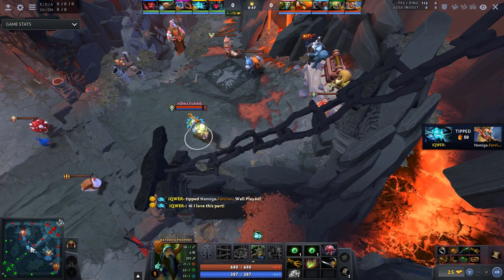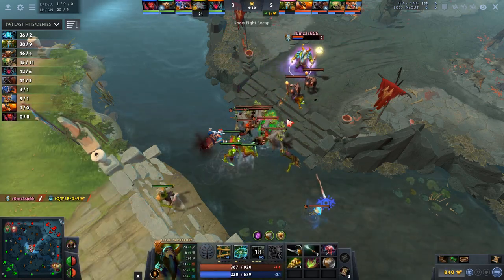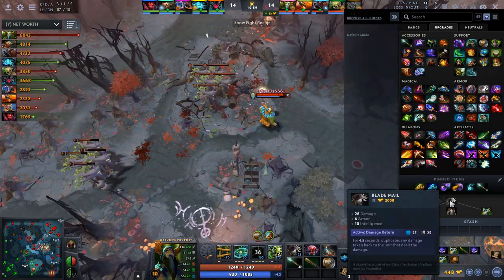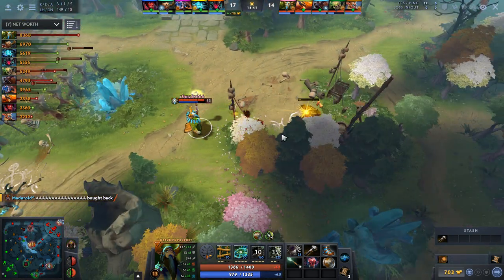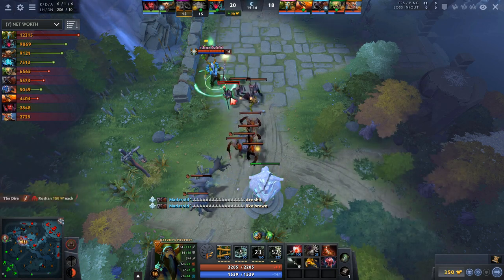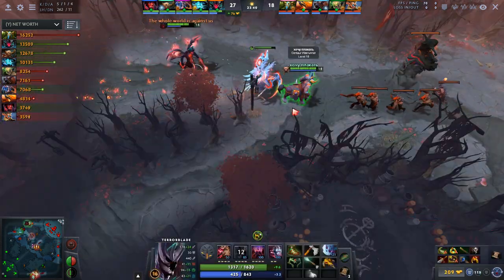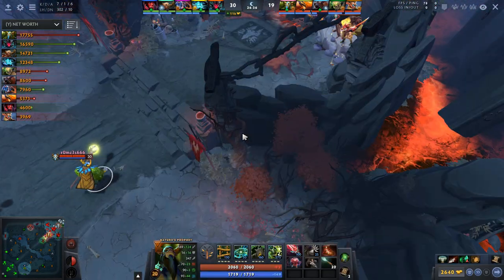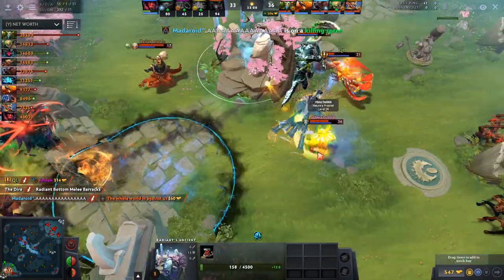Nature's Prophet Mid (7.25) | How 33 Split-Pushes, Farms, and Carries His Team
Nature's Prophet has moved into more of a core role in 7.25, and as we'll see in this game, he can also be played in the mid role. We'll look at how 33's mid Nature's Prophet wins the lane and carries his team to victory even though his other cores are having a terrible game. We'll pay special attention to how to split-push without getting caught, which allows 33 to catapult ahead in net-worth.